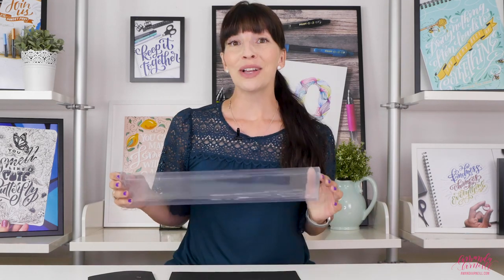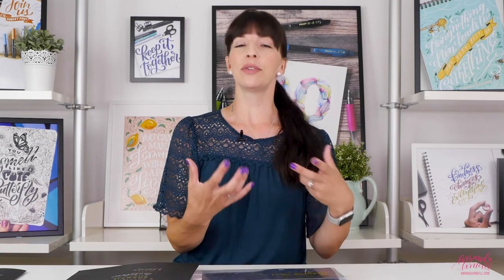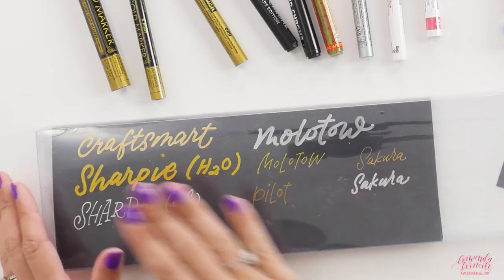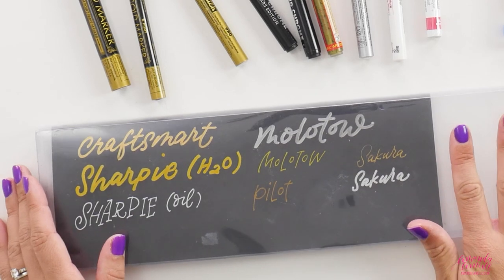Which Metallic Paint Pen is the Best? Metallic Match-Up Round 2 (What's That Pen?)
Want even more free stuff (including a free flourishing email lesson series)? Check this out

Nail Polish Color: Gelish Gel Polish in "You Glare, I Glow"